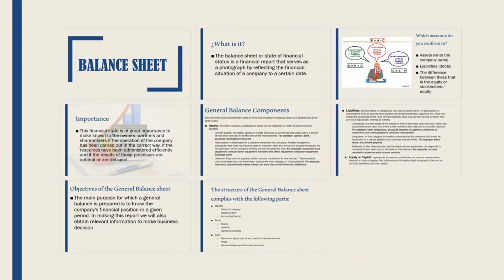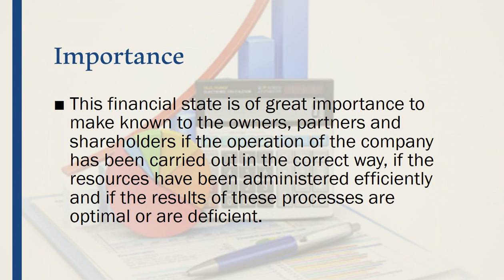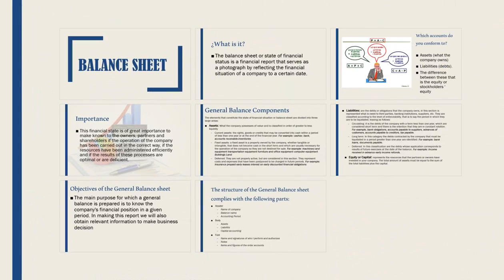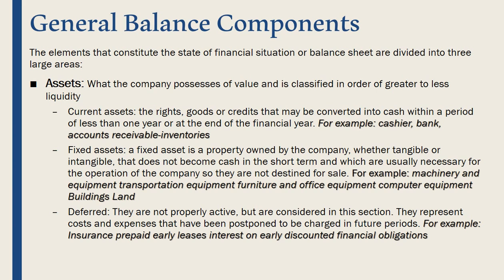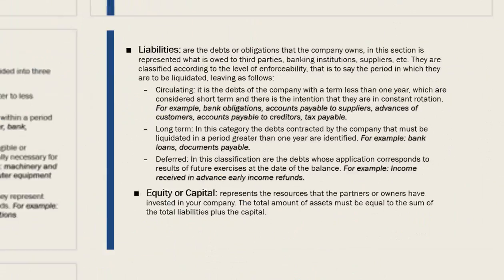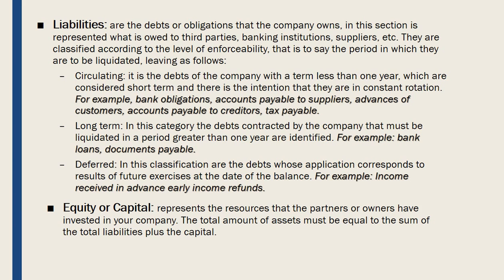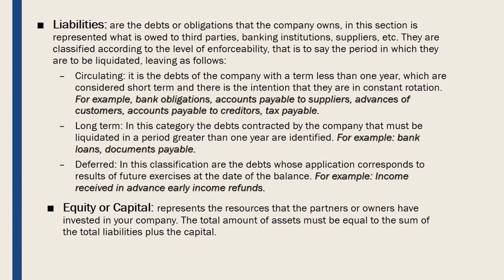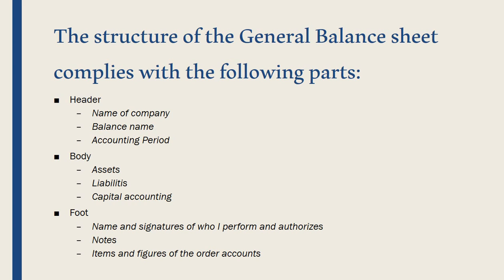Balance Sheet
Introduction to what is a general balance sheet and its importance